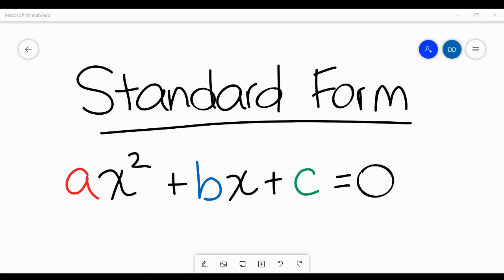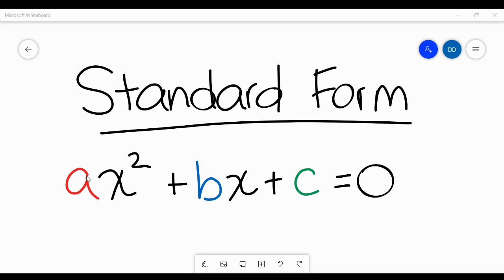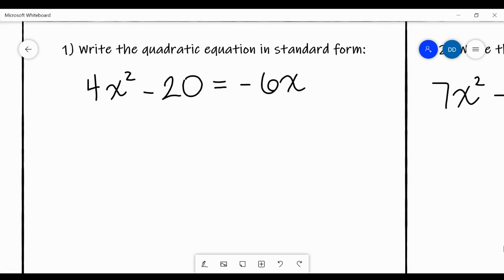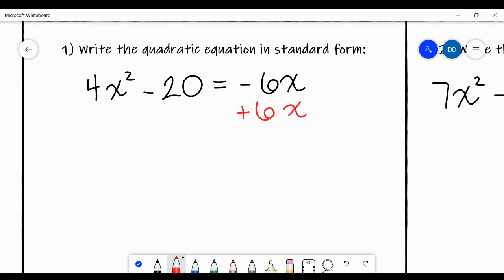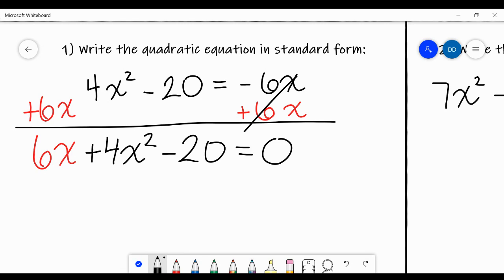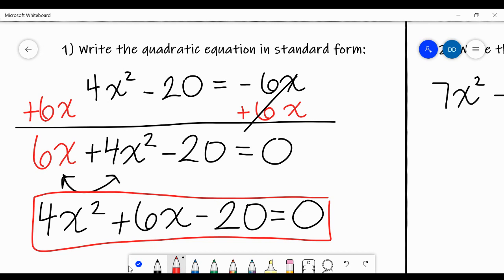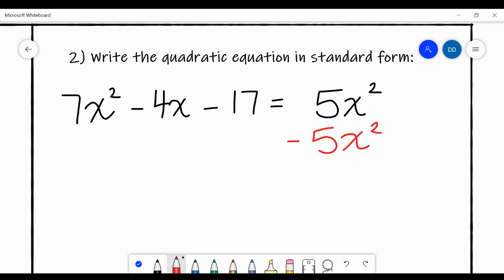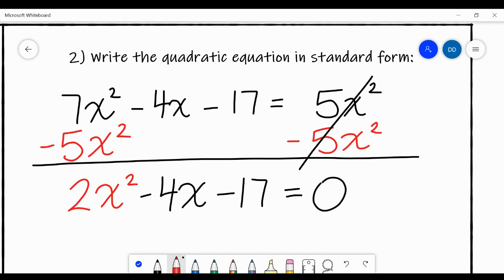Quadratic Equation to Standard Form (Level 1)